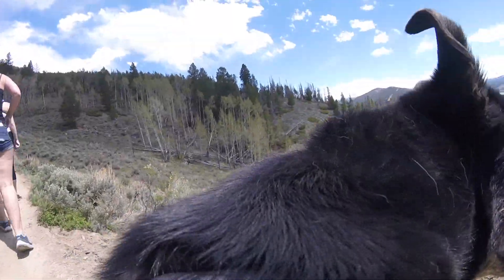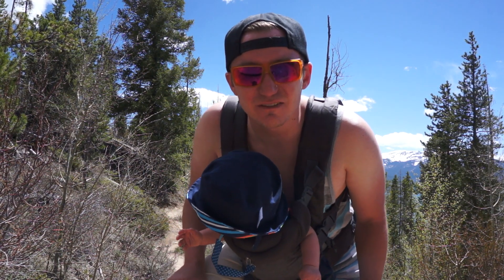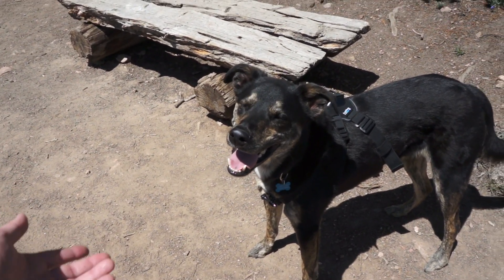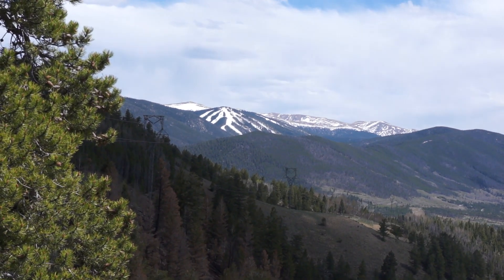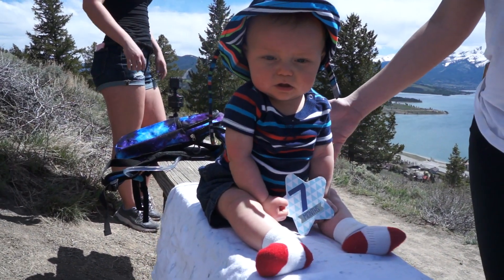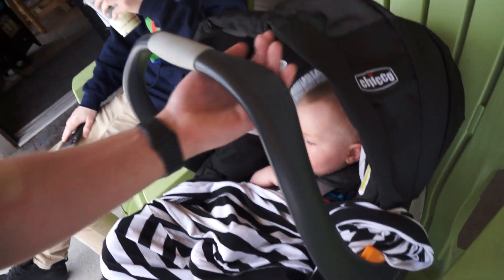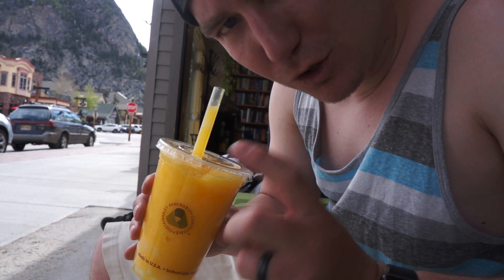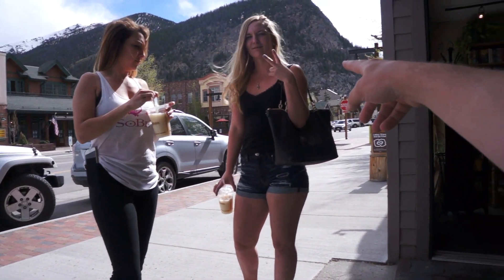Hiking in Keystone Colorado!!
Mail Time:
Johnathan Buckhouse,
Dillon, Colorado 80435

Buy BeeBad Here!

4 pack

12 pack

24 pack

The mother load

Snowboard Boots

Camera Gear,

Social media!